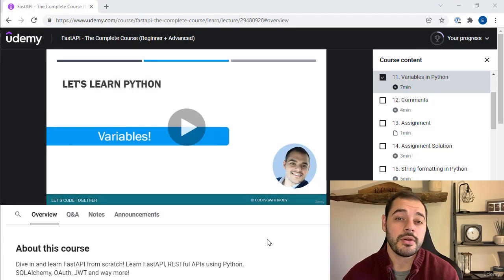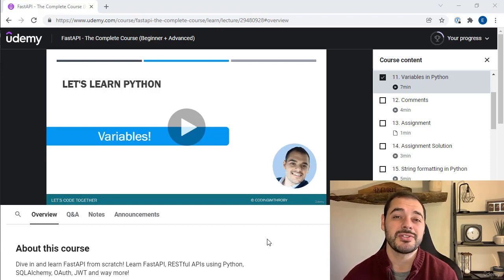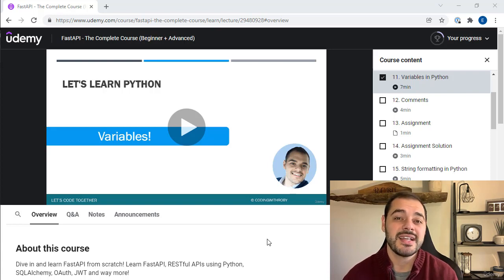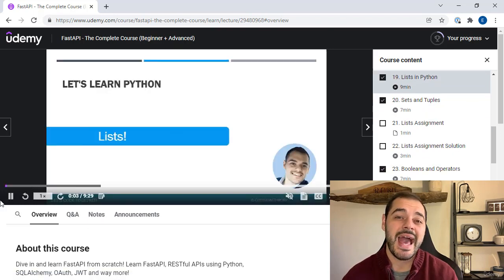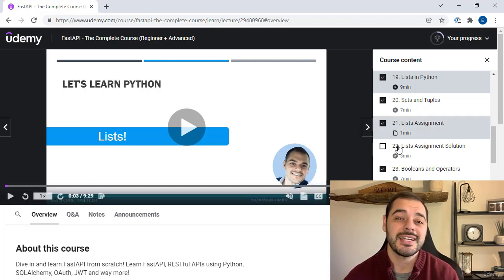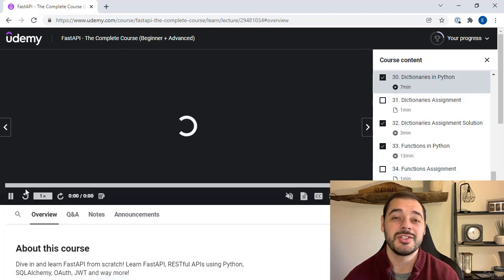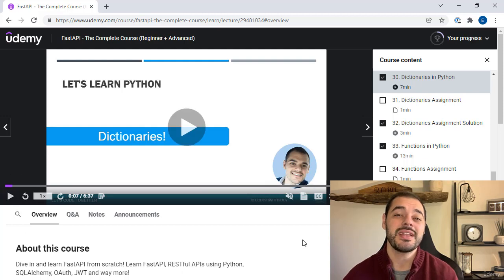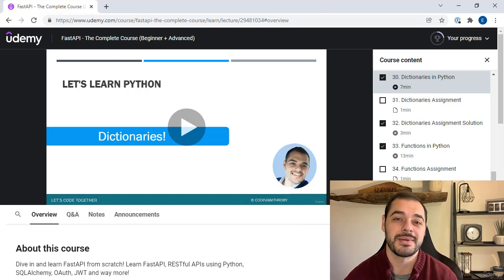001 Introduction to section